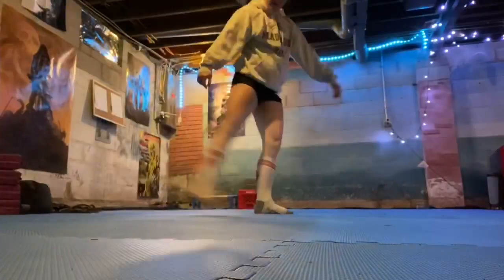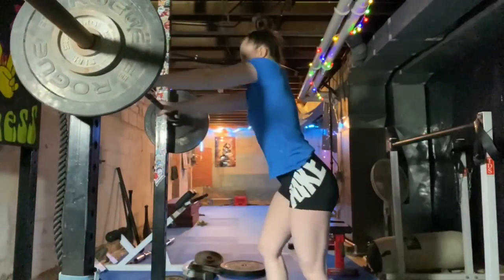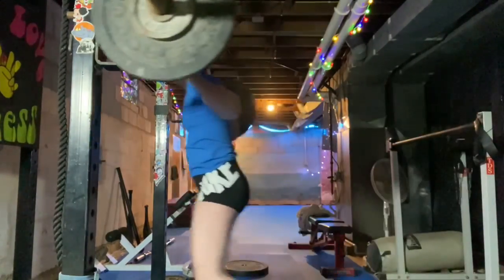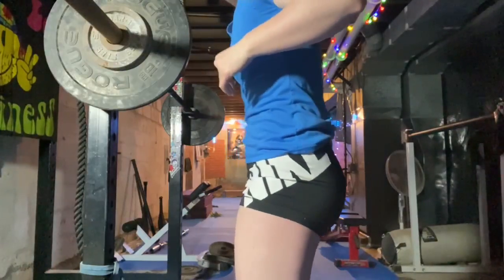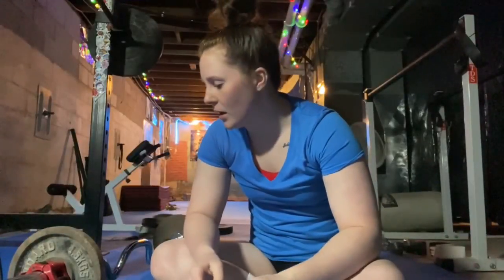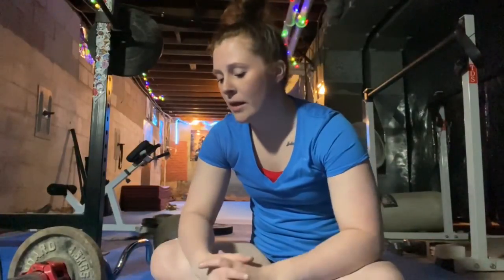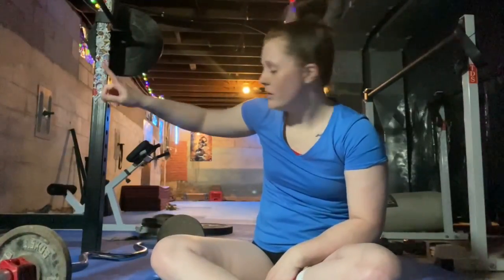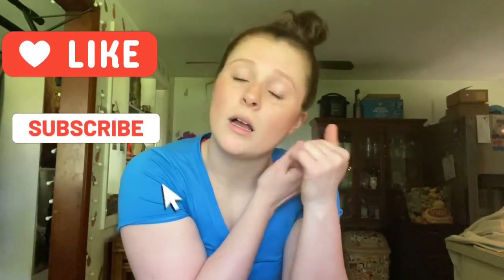Starting 5/3/1 ! 😜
HEY YOU GUUUYYYSSS!!

Last week I started learning/doing 5/3/1. My dumbed-down explanation of what that is is in the video ! 👆 I’m no expert so no hate! If you have any insight, please comment!! 👇

I’m having a lot of fun with this and can’t wait to see the progress!! 🤩